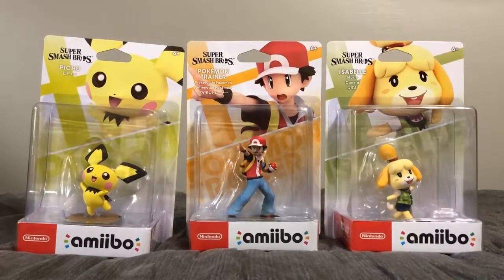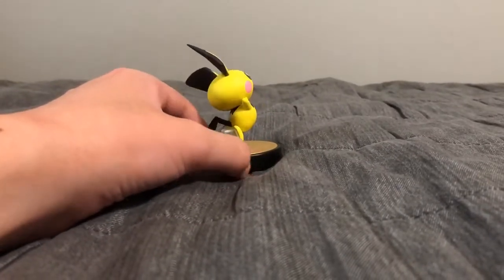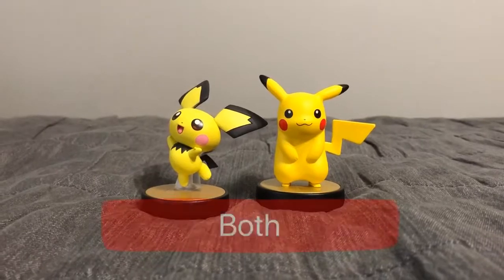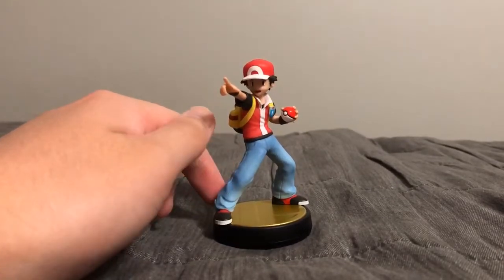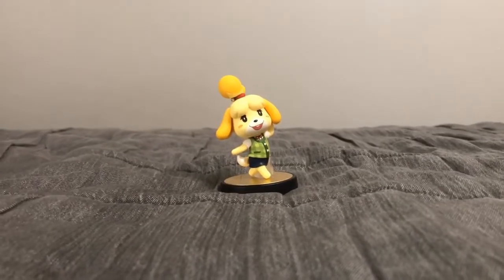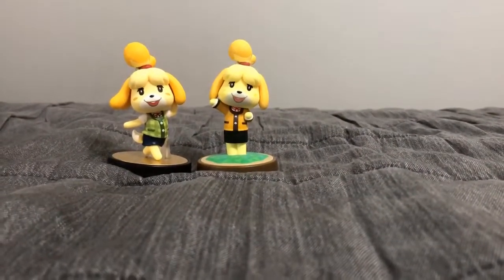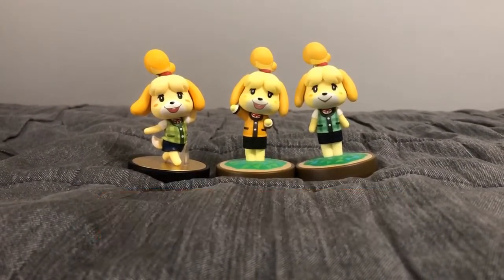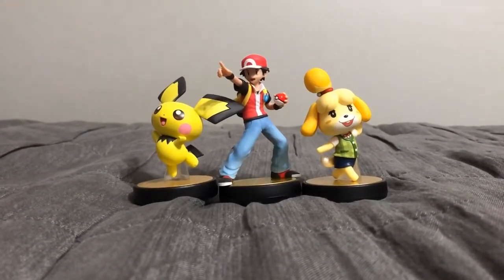Unboxing Pichu, Pokémon Trainer, Isabelle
4th Anniversary of my Channel is in 2 Days.